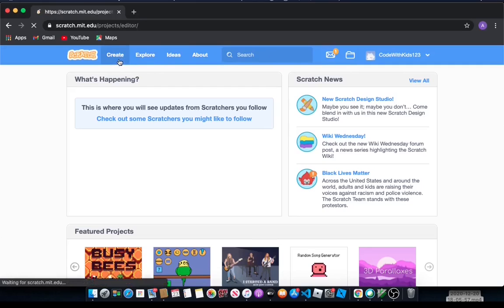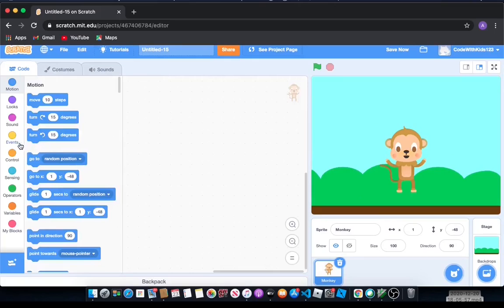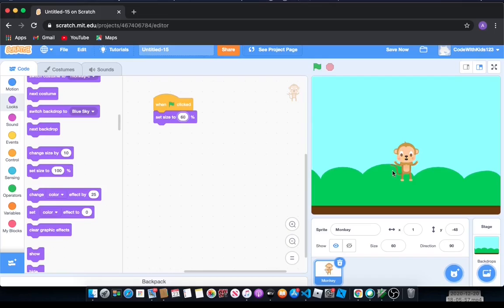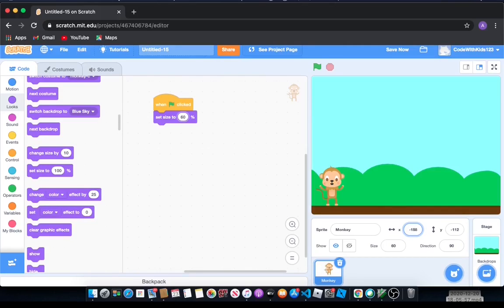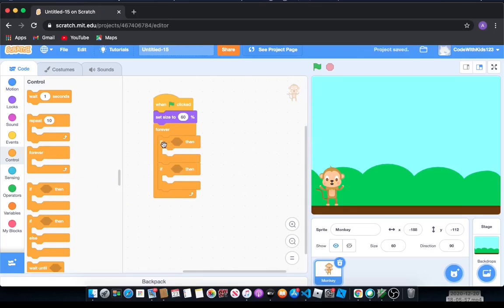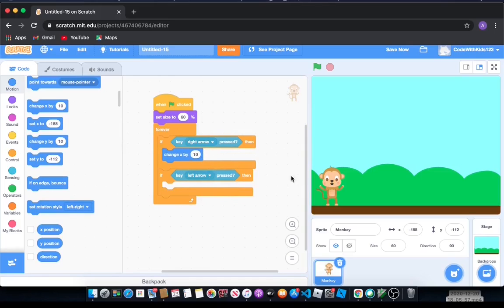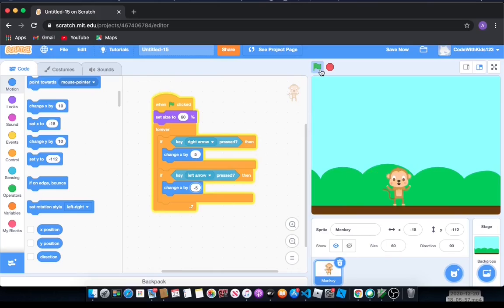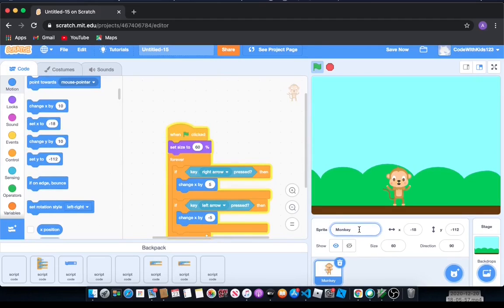Learn Scratch:#3 Moving the Sprite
Today, you will learn how to move the sprite left and right, using the arrow keys. It is important to learn this, for in real games we will need to make the character move.